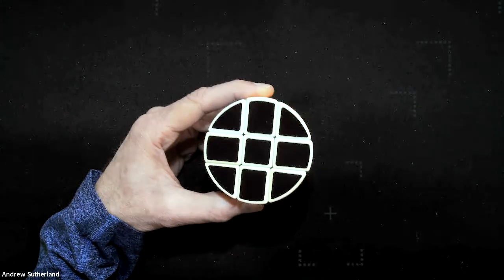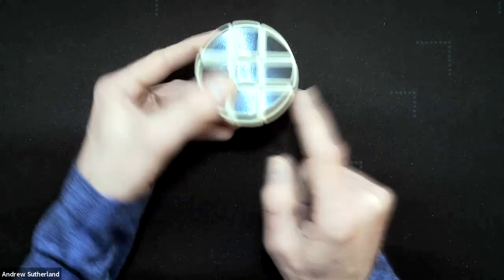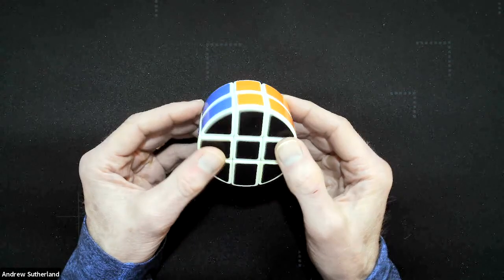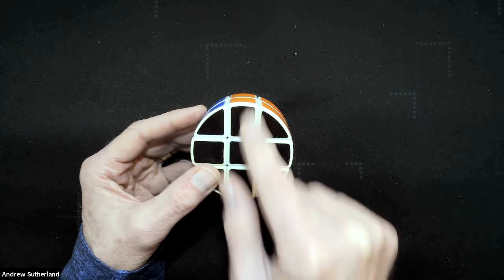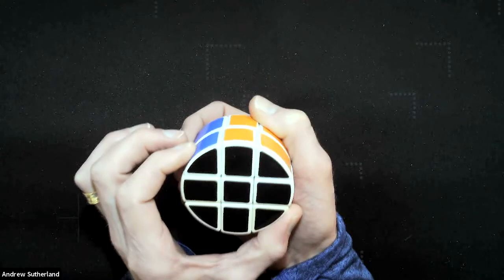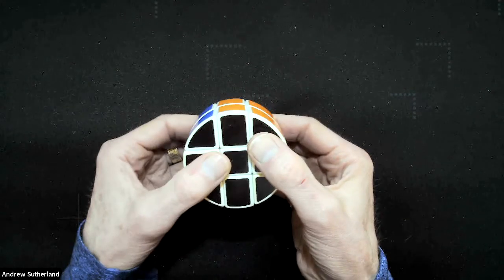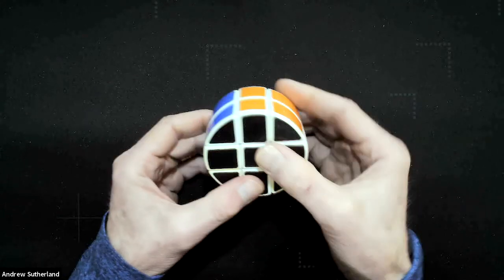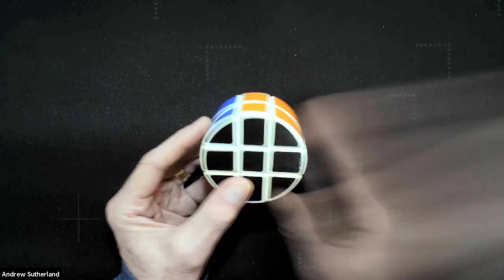18.783 Problem Set 5 Problem 1 Rubik's Pie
This video is meant to assist those working on Problem 1 on Problem Set 5 which you can find here.